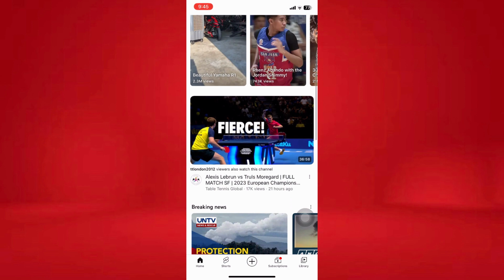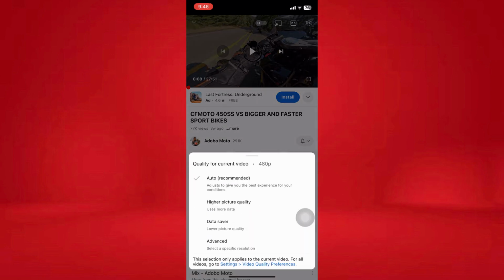How To Change YouTube Video Quality (Step By Step)